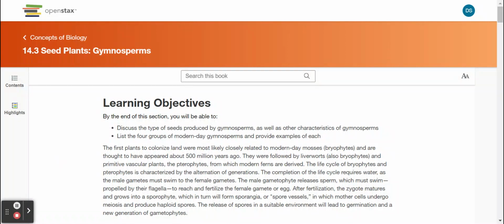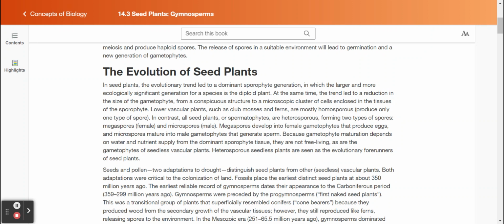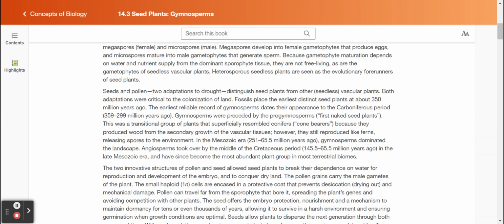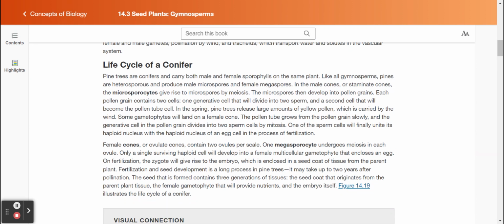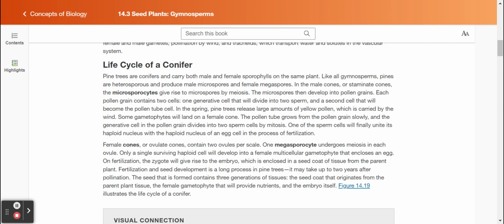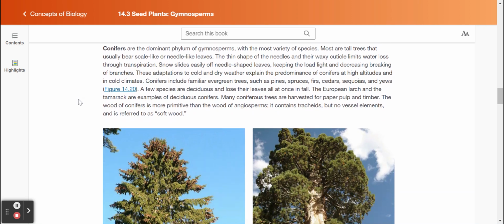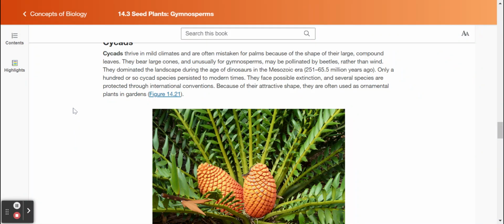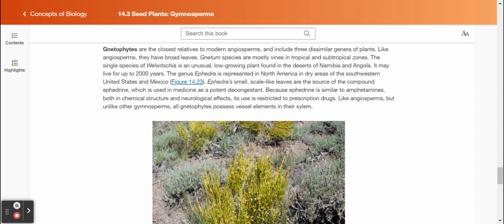14.3 Seed Plants: Gymnosperms - Concepts of Biology | OpenStax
Narration of Section 14.3 Seed Plants: Gymnosperms from OpenStax Concepts of Biology

Find the link to the textbook, slide decks to introduce and support in-depth study of Chapter 14, along with Guided Notes and Practice Multiple Choice Questions